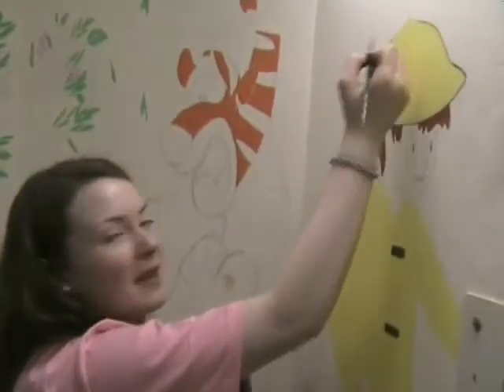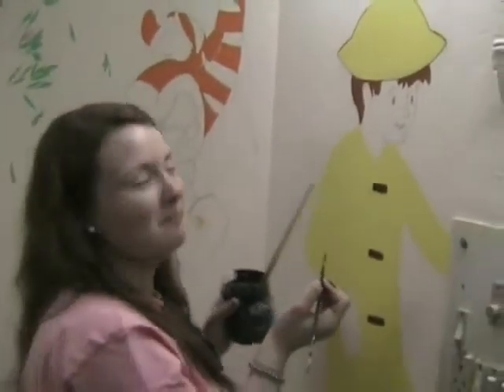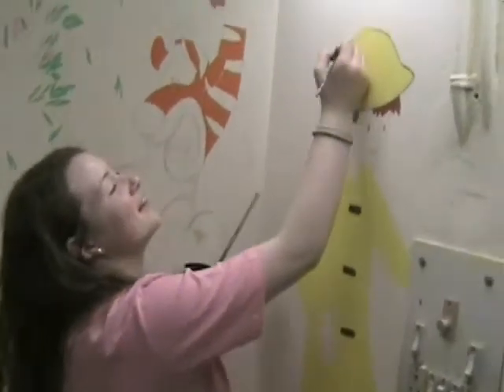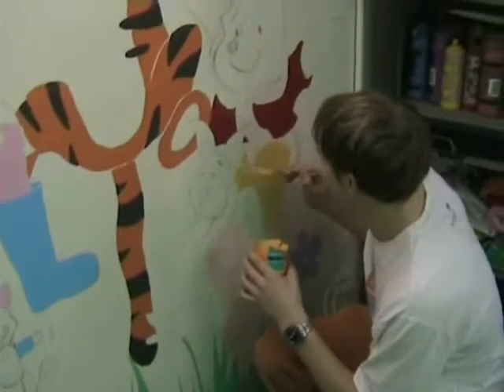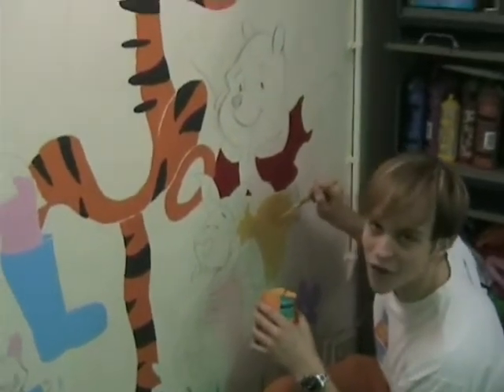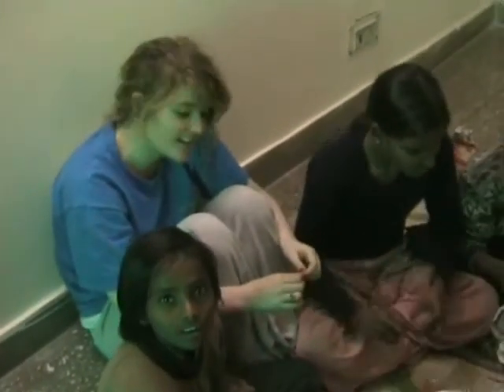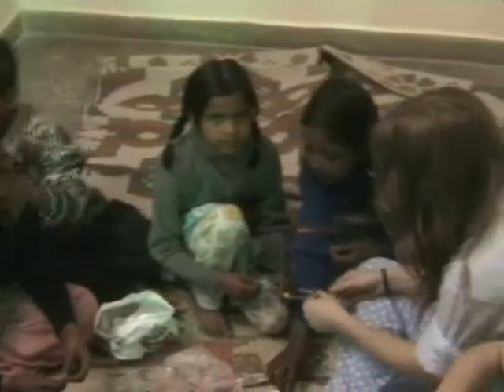asha society delhi-Methodist college students painting the centre at kalkaji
A team of 15 students and 3 teachers from the Methodist College Belfast, visited the Asha's centre at kalkaji. They renovated the whole centre with new coat of paint and beautiful murals.